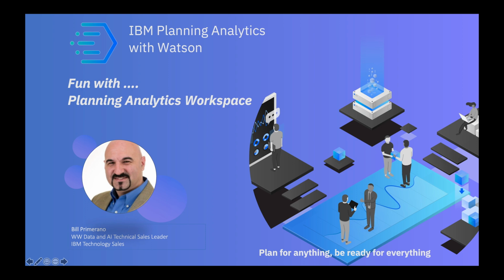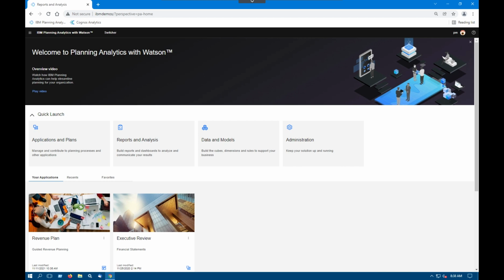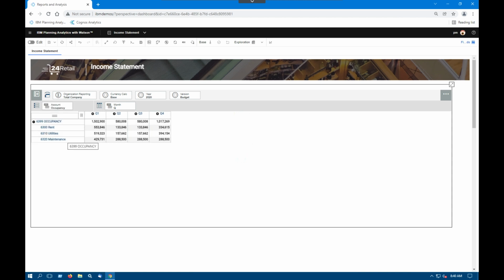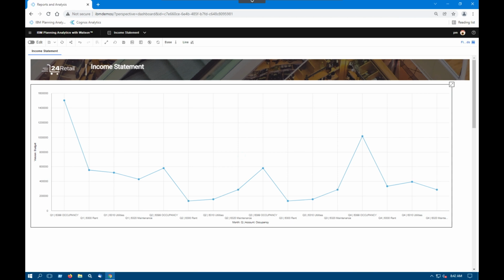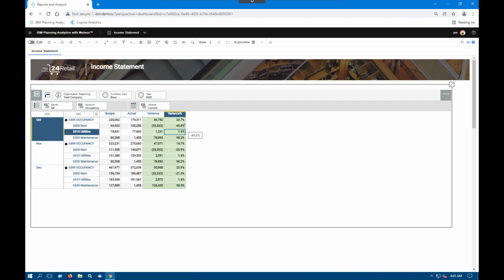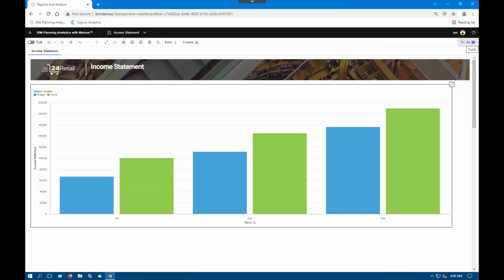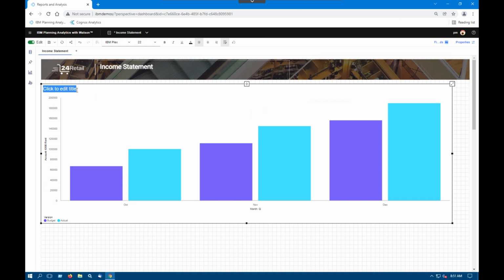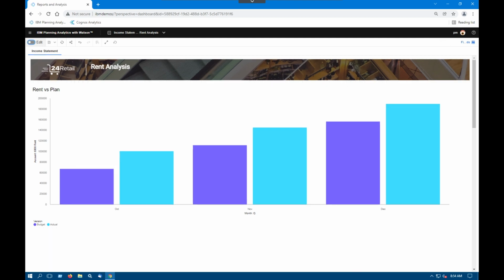Fun with Planning Analytics Workspace part 1